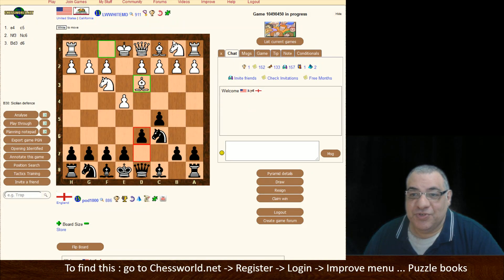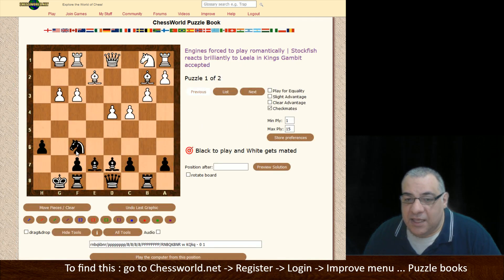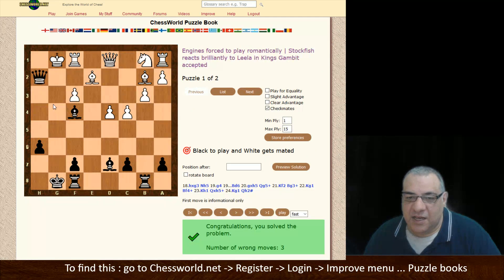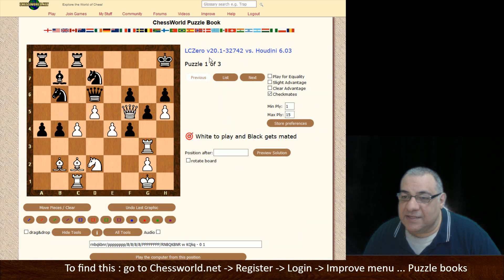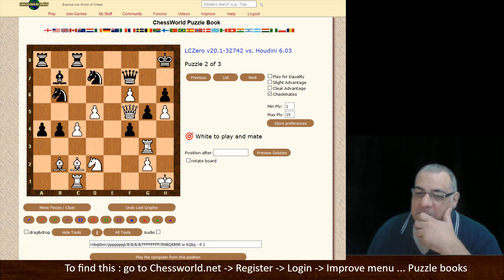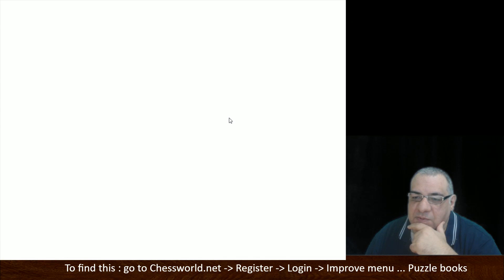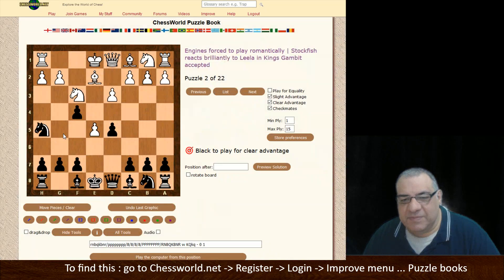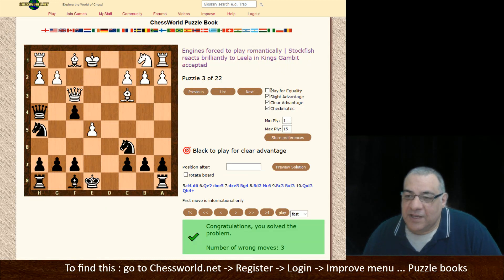ChessWorld.net Puzzle Book: Stockfish reacts brilliantly to Leela in Kings Gambit